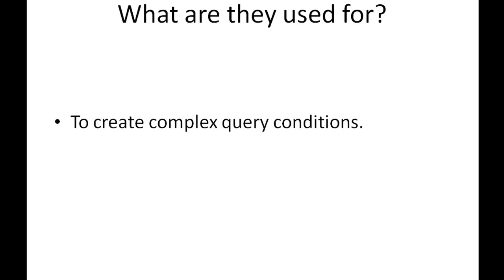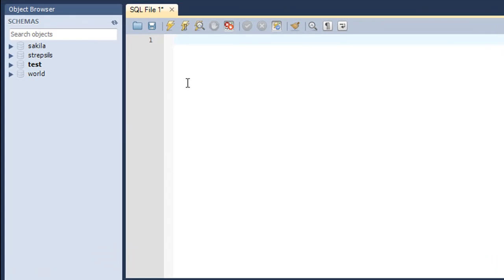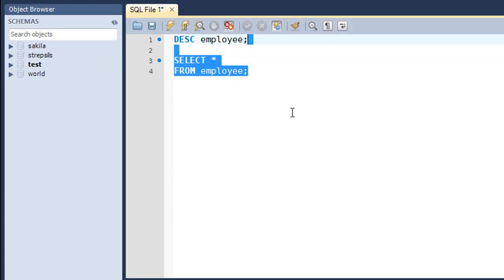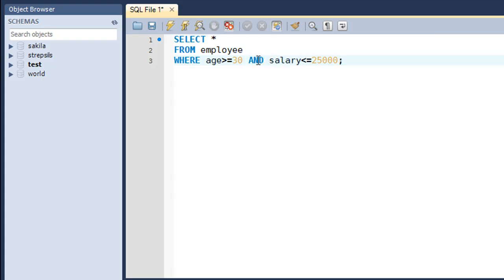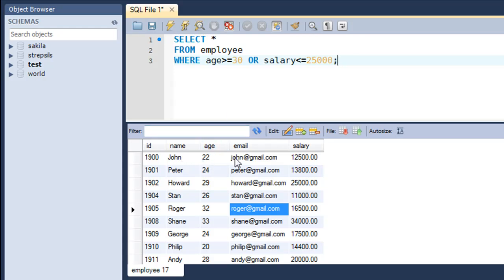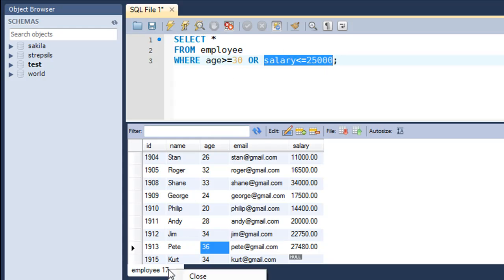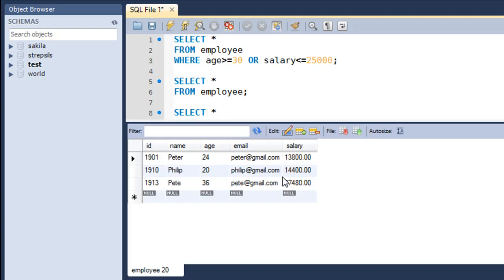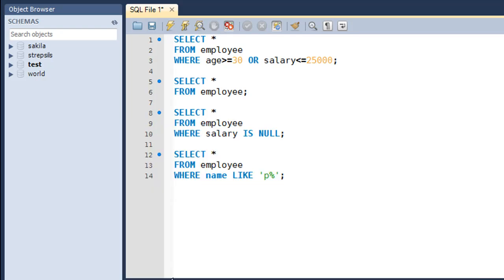SQL Tutorial - 17: Logical Operators (Part-1)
In this tutorial we'll be checking out some of the most important logical operators.